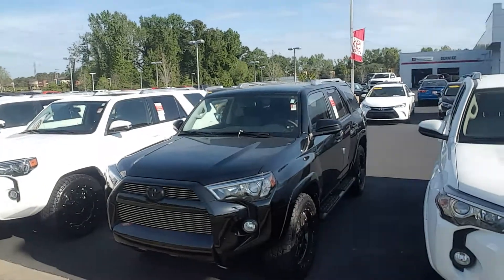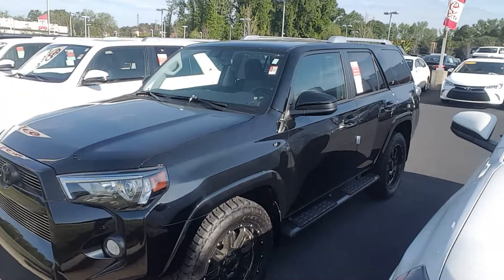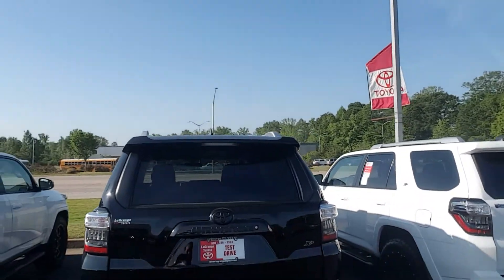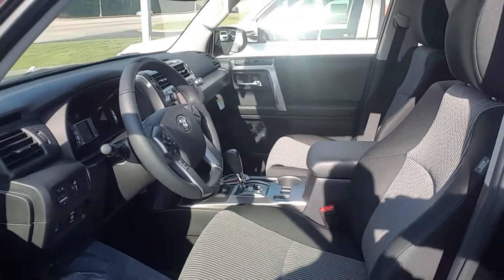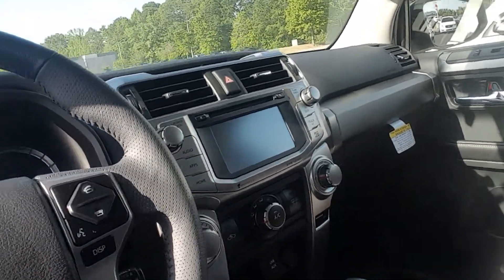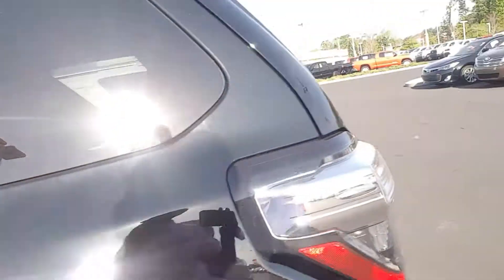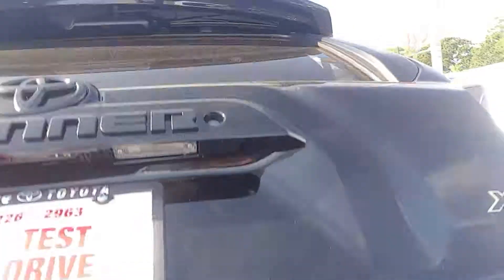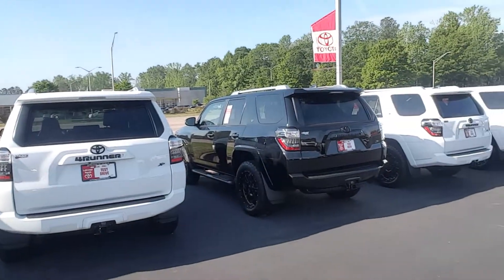2016 Toyota 4Runner XP for Sundra by Randy